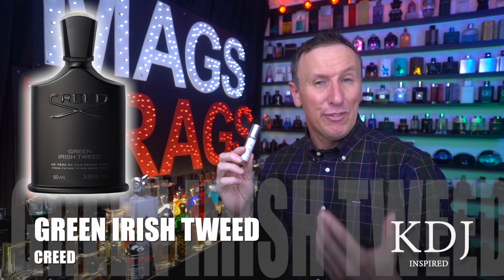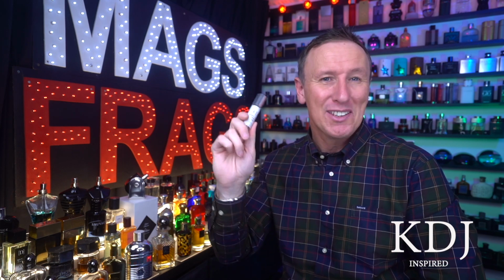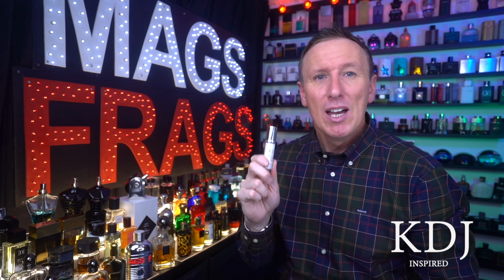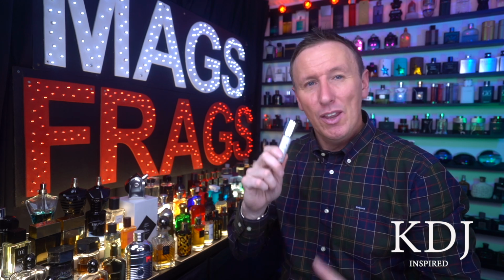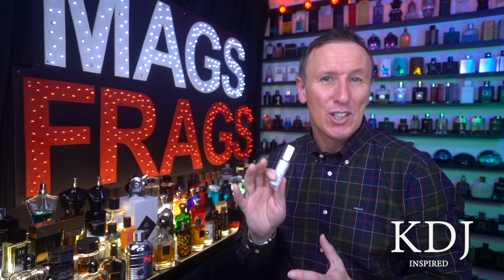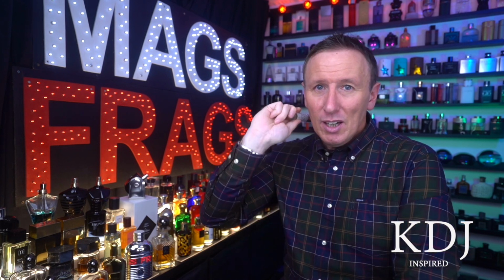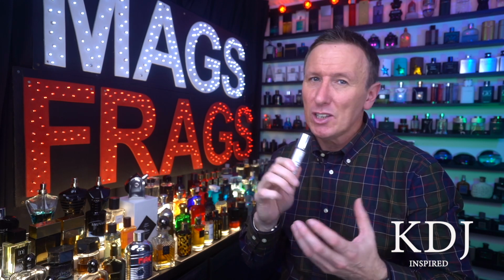KDJ INSPIRED FRAGRANCES - 5 BOTTLE COPY FRAGRANCE REVIEW PART 3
In today's Episode I review five Kdj Inspired by fragrances including interpretations of Kalemat by ARABIAN OUD, Gaultier2 BY JEAN PAUL GAULTIER, L'homme Libre by YVES SAINT LAURENT, Side Effect by INITIO PARFUMS & Green Irish Tweed by CREED.